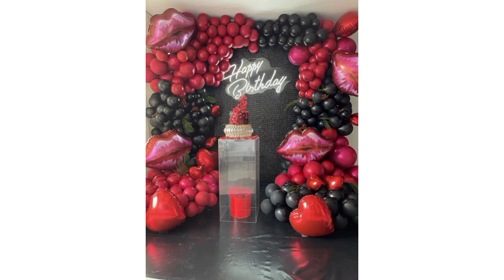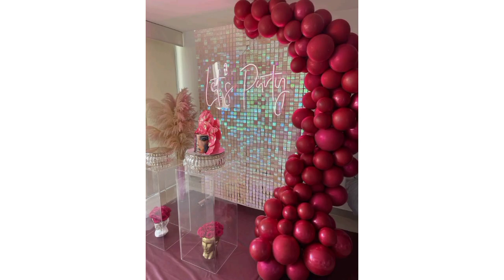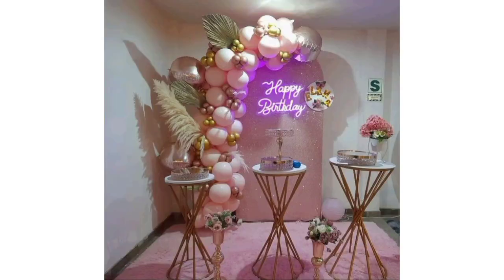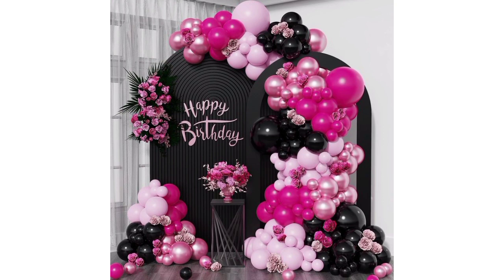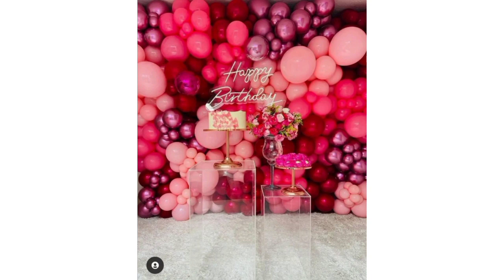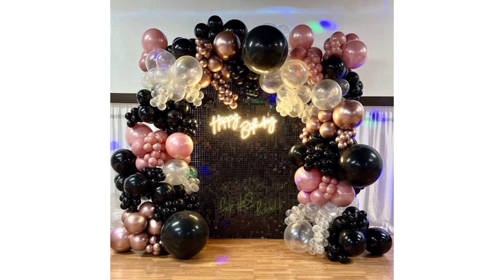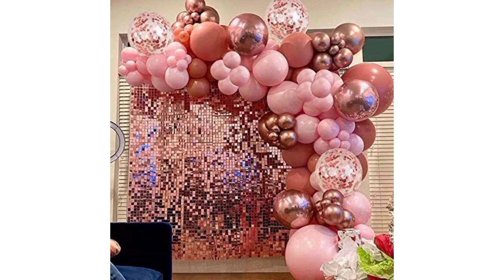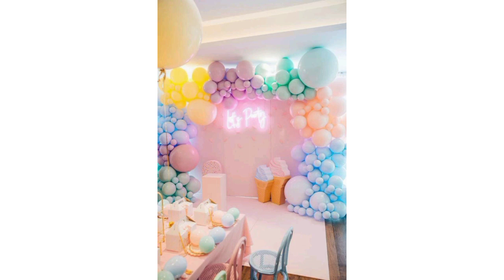Most Amazing Birthday Decoration Ideas At Home - Home Decor